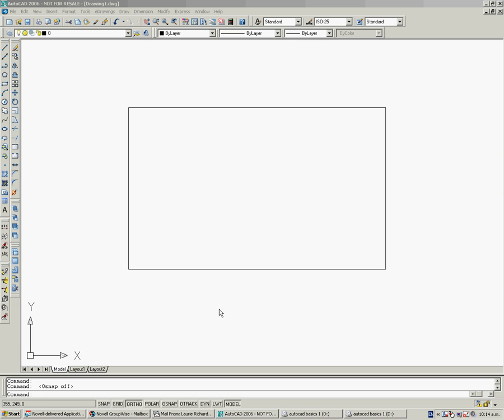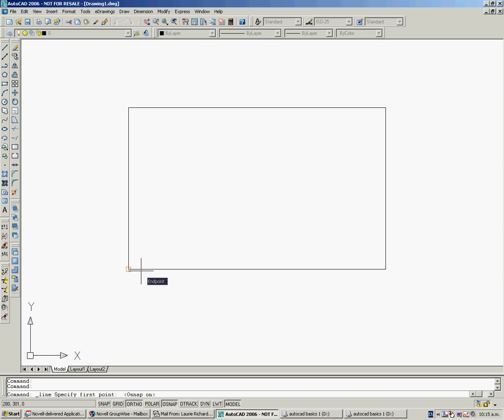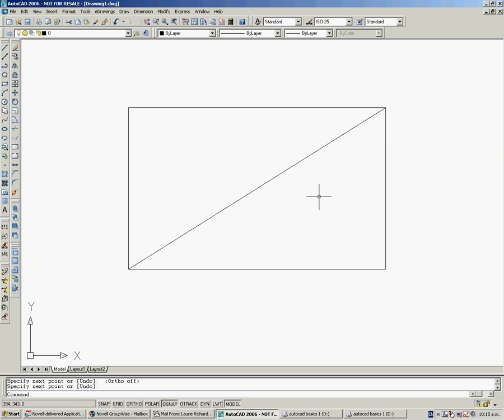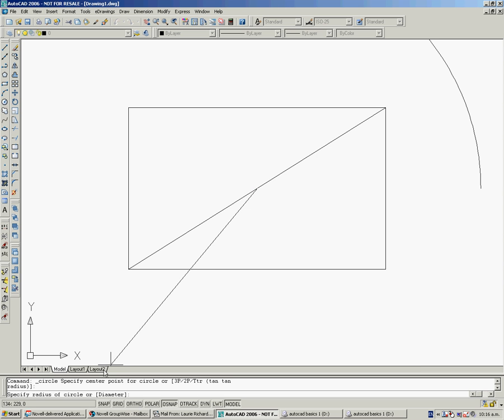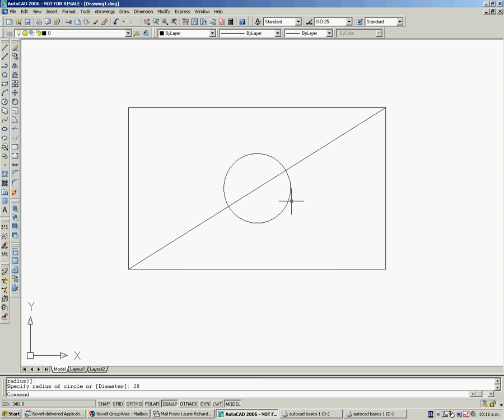Auto CAD Basic 2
Basics for AutoCAD